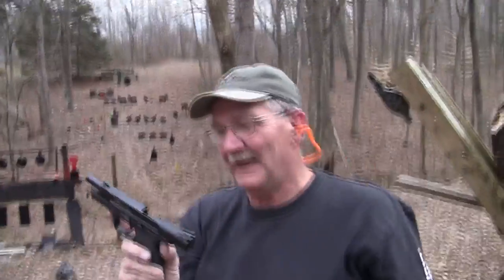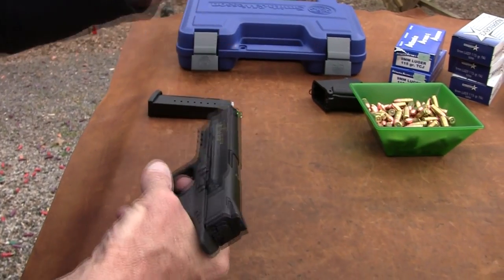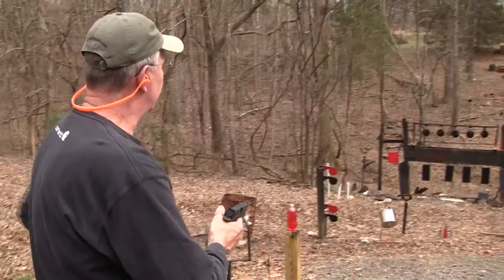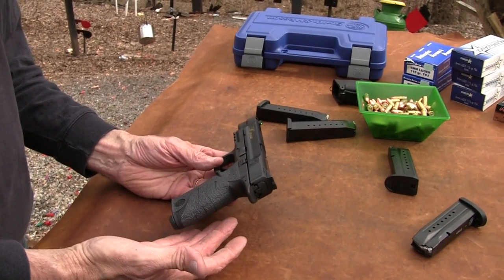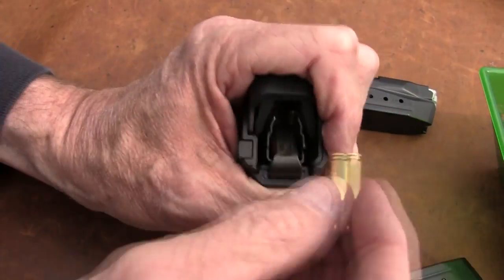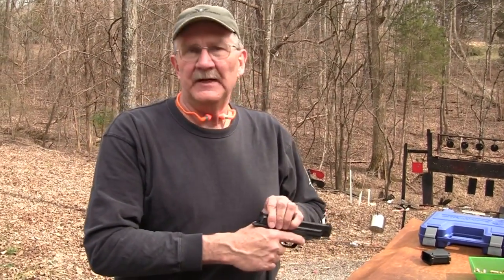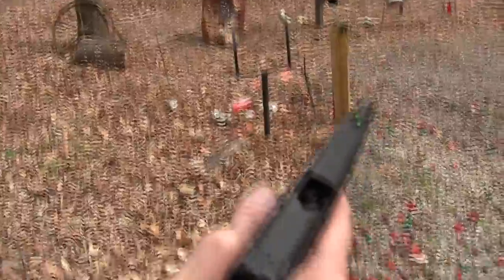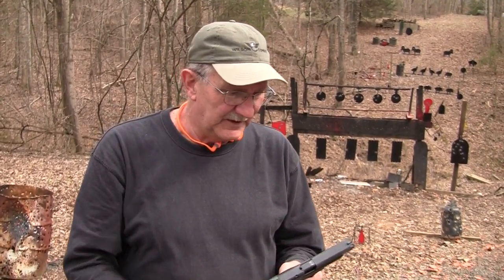Smith & Wesson M&P 9 Pro Series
Shooting and discussing the Smith & Wesson M&P 9 Pro Series.  This is really a fine shooting little pistol!

I mentioned that the gun comes through the S&W "Professional Shop." I meant to say "Performance Center."     My "Low I.Q. Symdrome"  (IQS)  renders it difficult to shoot, speak, and think all at the same time. :-)